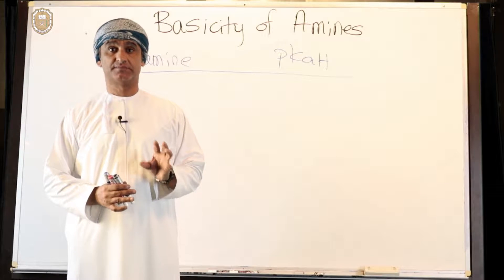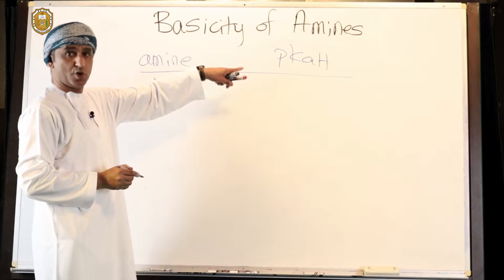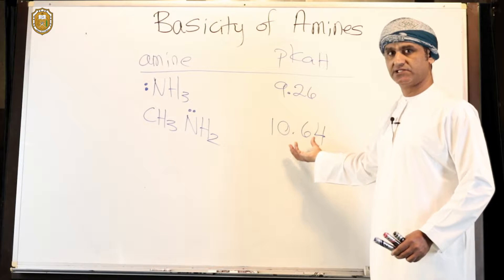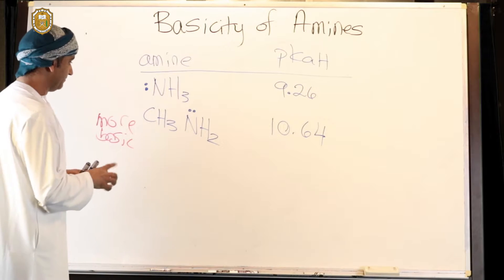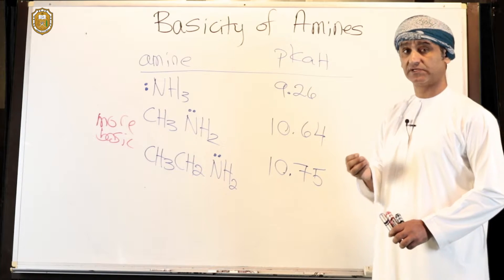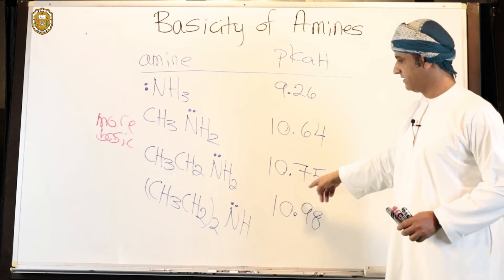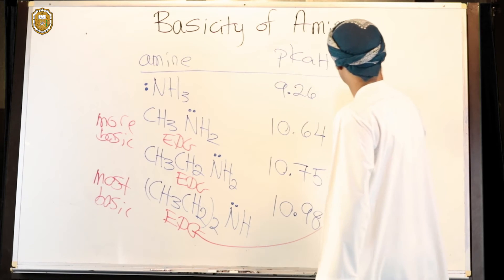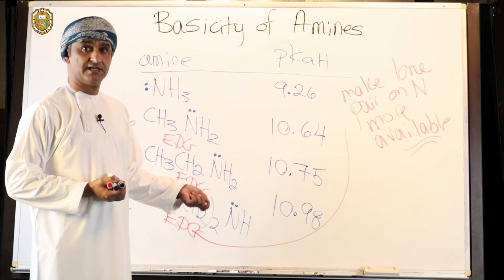Basicity of Amines II